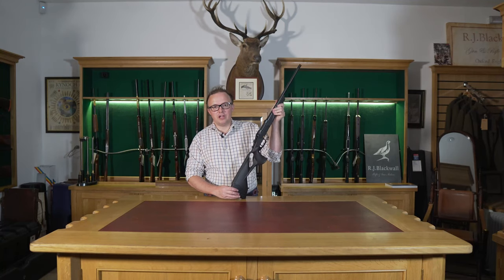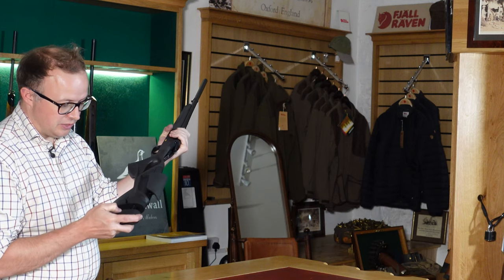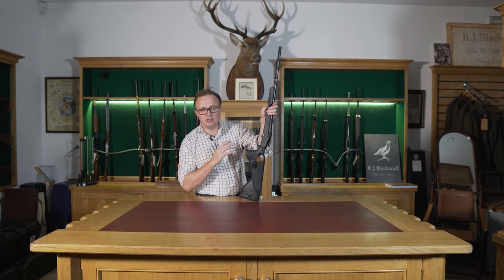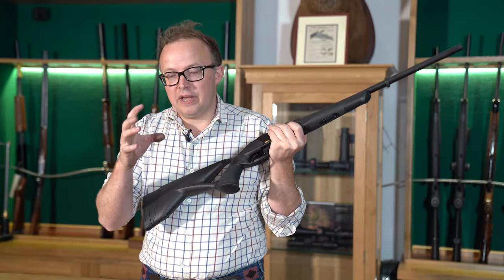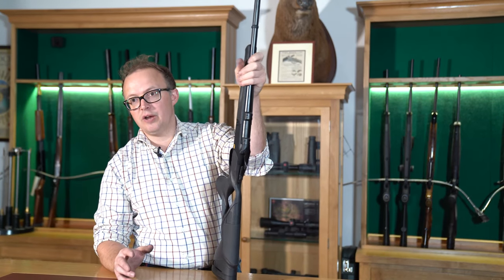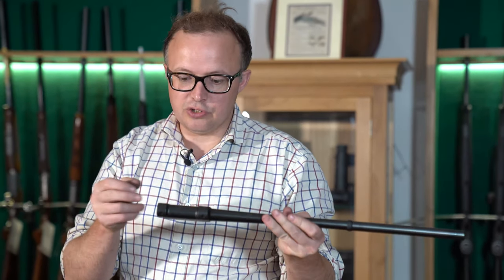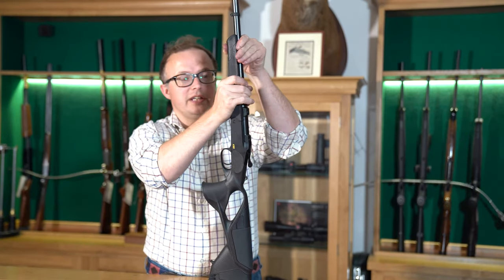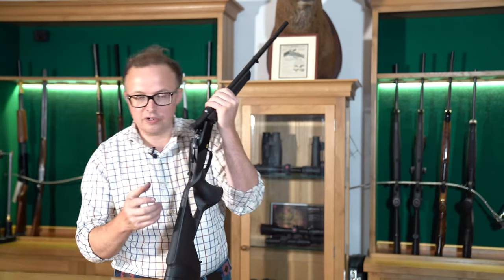Blaser K95 Ultimate: Rifle Review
Today we're looking at a rifle which has only just hit the market — the new Blaser K95 Ultimate. Rupert takes us through some of the key features of this rifle, and explains what makes it such a unique offering. There really is a huge variety of interchangeable options here, making this a highly adaptable rifle suitable for a number of uses.